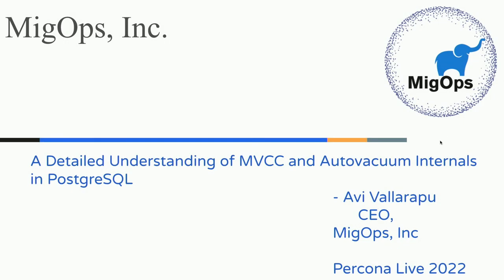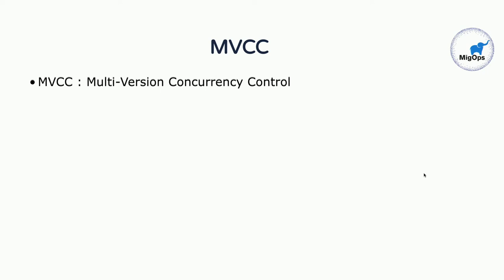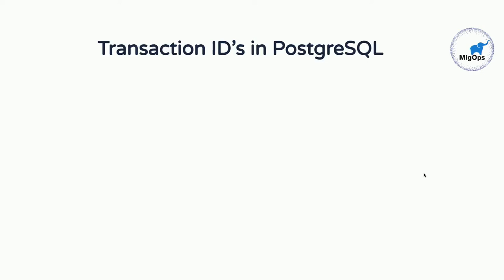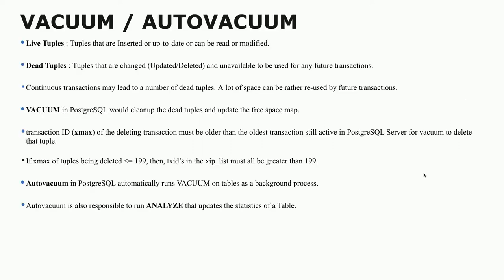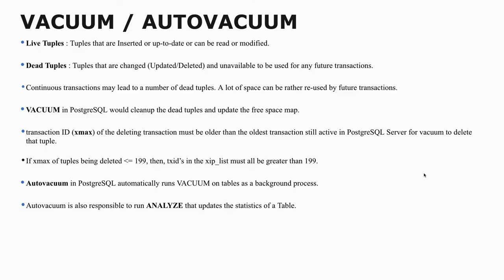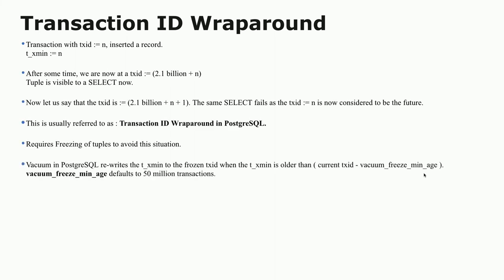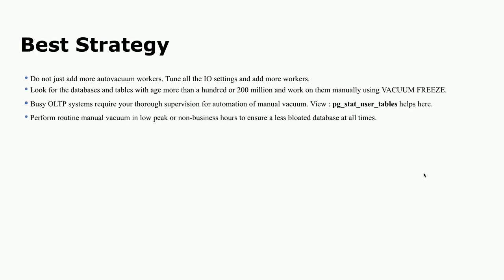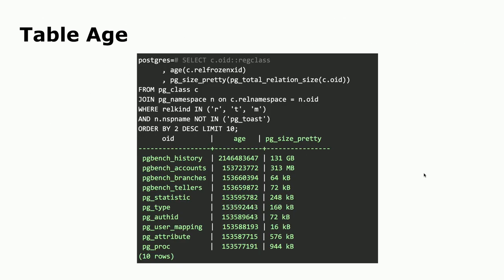A Detailed Understanding of MVCC and Autovacuum Internals in PostgreSQL 14 - Avinash Vallarapu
PostgreSQL implements MVCC in a slightly different way when compared to databases like Oracle, MySQL, and others. In PostgreSQL, you'll see a different method for managing UNDO, which requires a cleanup concept called vacuum. It is now important for PostgreSQL admins/DevOps to understand the internals of autovacuum and the MVCC implementation. Let us discuss MVCC and autovacuum in this talk in detail.

This talk includes a discussion of the following topics in detail:

- MVCC and Autovacuum Internals in PostgreSQL. Tuning Autovacuum.
- Problems you may see in a busy OLTP database with untuned autovacuum settings.
- Enhancements in PostgreSQL 14